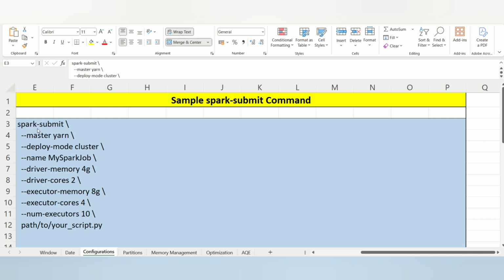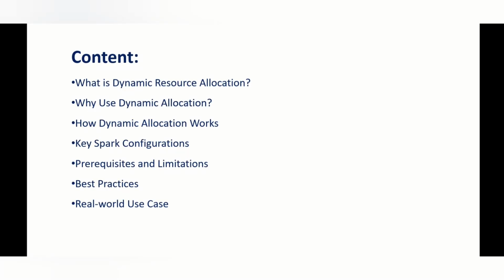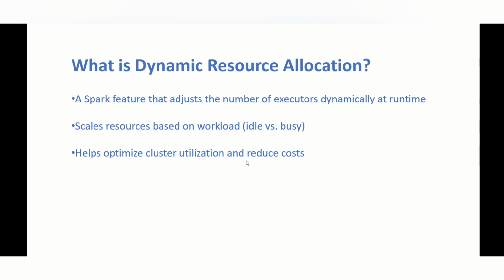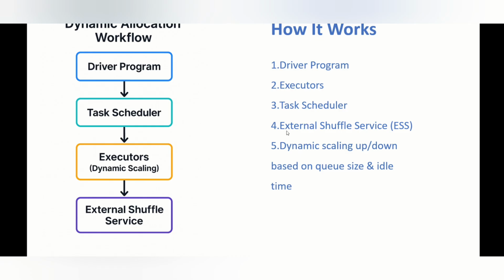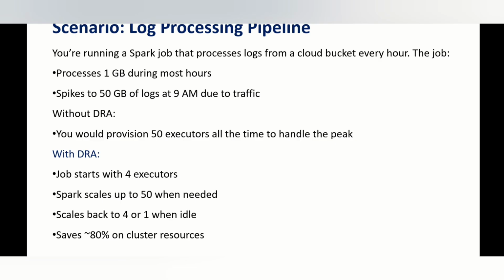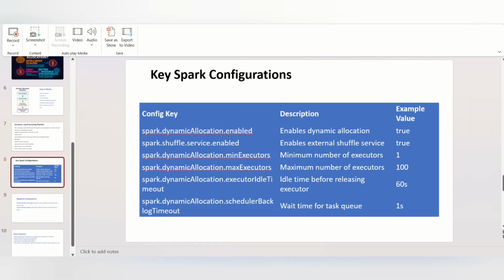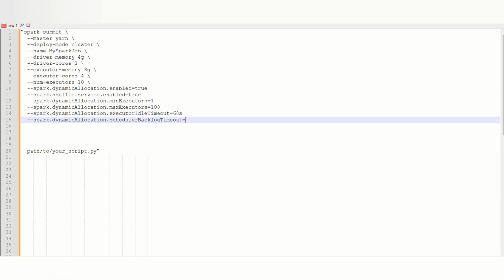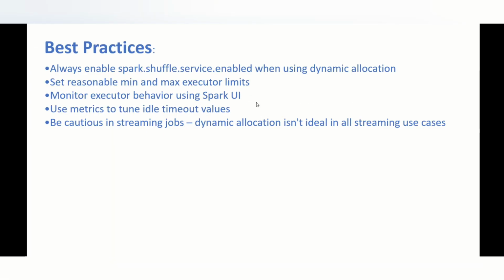V 23 | Spark Submit Part 3 | Master Spark's Dynamic Resource Allocation – 2025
Dynamic Resource Allocation in Apache Spark | 2025 Edition

Discover how Apache Spark intelligently manages resources through dynamic allocation. Learn how this powerful feature scales your executors up and down based on workload — optimizing performance, reducing cost, and simplifying resource management.

🔍 In this video, you'll learn:

How dynamic allocation works in Spark

Benefits of using External Shuffle Service (ESS)

Real-world use cases and performance tips

How to configure it for your Spark applications

✨ Whether you're a data engineer, developer, or architect — this guide is a must-watch for boosting your big data performance in 2025!